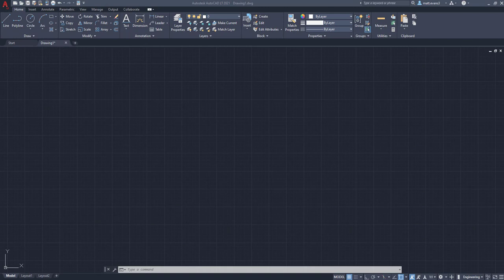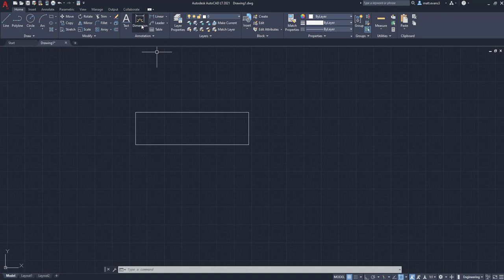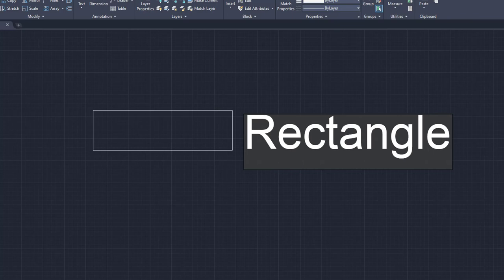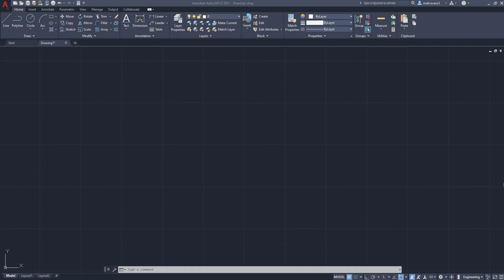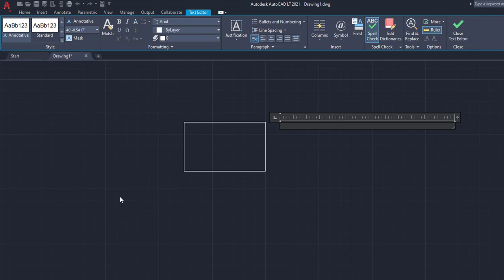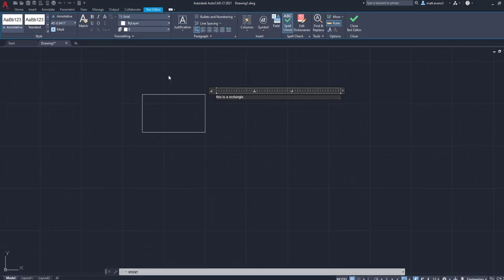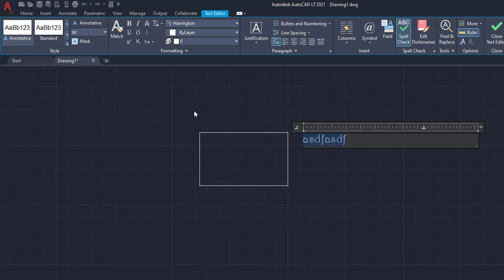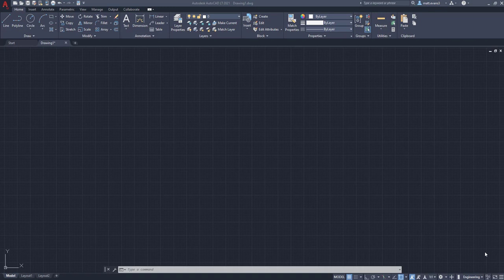Add Text to Your Drawing (Basic Tutorial) - AutoCAD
Hi All,

In this AutoCAD tutorial we will learn how to add text to a drawing. The add text function can be found in the ANNOTATION box under the HOME Tab. In this video we will go over how add single line text, add multiline text, explore options within the "text editor" ribbon and more.

Video Topics Discussed:
- Add single line text
- Add multiline text
- Explore basic options that the text editor ribbon provides